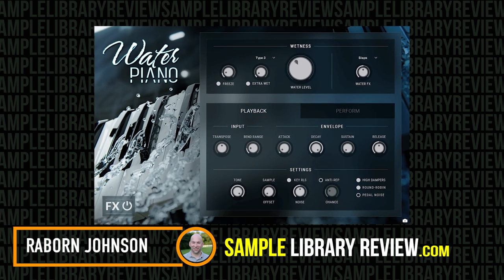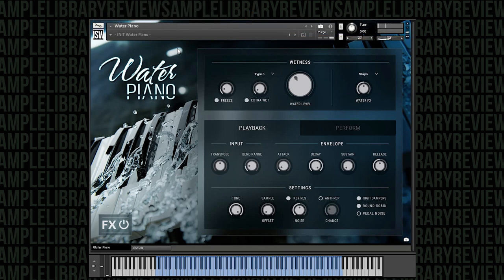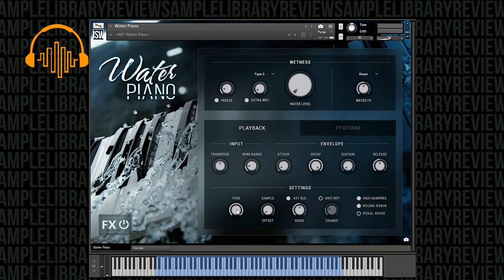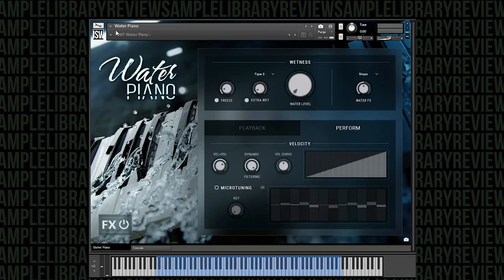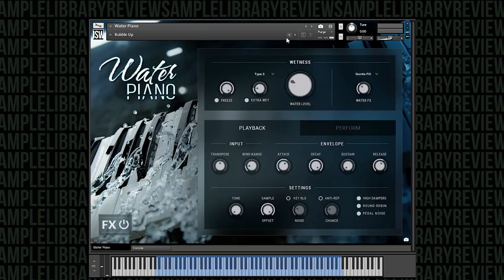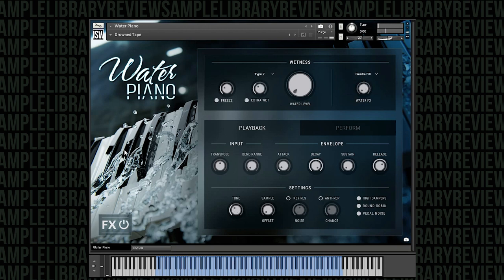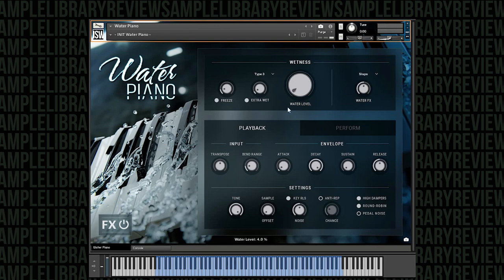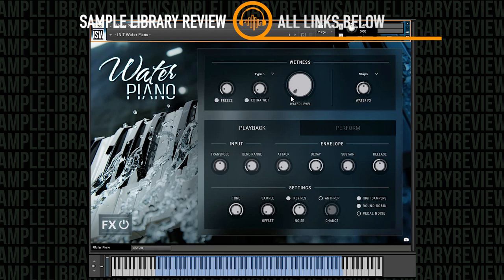Checking Out: Water Piano by Impact Soundworks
Water Piano is a uniquely prepared piano that goes where most would never dare to tread – to the depths of a grand piano whose soundboard has been fully submerged in water.
Sample Library Review contributor Raborn Johnson reviews Water Piano by Impact Soundworks

00:00 Brief Examples
00:56 About Water Piano
01:56 "Wetness" Knob
03:00 INIT Playback Examples
04:56 GUI Basics
07:28 Consol Effects
07:39 Snapshot Playback Examples
22:28 Final Thoughts
23:56 Comment Below